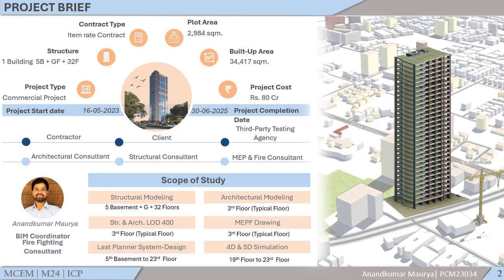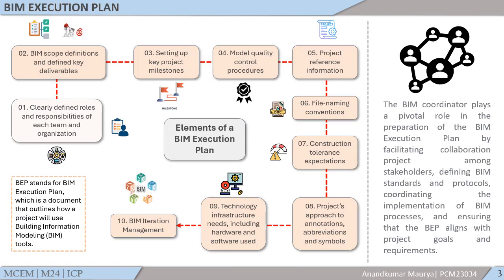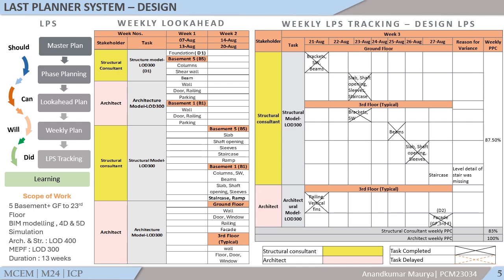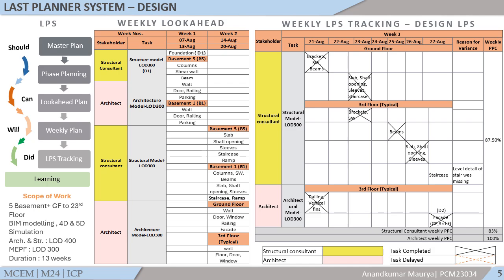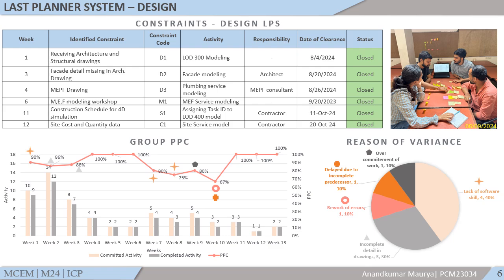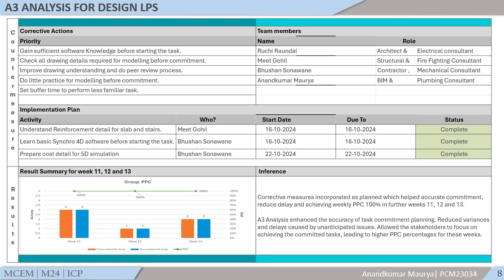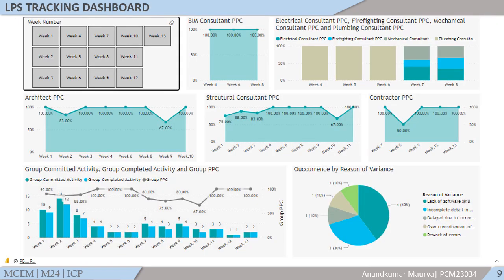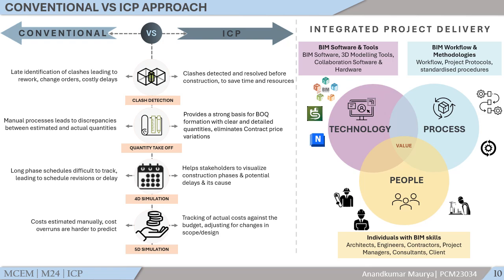MCEM M24 Anandkumar Maurya PCM23034 Portfolio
The project's total built-up area is 34417.60 square feet. The tower consists of a ground floor plus 32 floors as well as 5 basements that span the entirety of the building. The studio's primary focus is on optimizing processes and improving collaboration using modern software. It uses modern approaches such as BIM, IPD, and Lean Construction to address the issues of modern construction projects. BIM Execution Planning, the Last Planner System (LPS), Site Layout Analysis, Design Modelling, 4D and 5D Simulations, Clash Detection, Quantity Take-offs, and the utilization of a Common Data Environment using platforms such as Visilean are among the key deliverables. This comprehensive strategy provides important insights into the advantages of current techniques over traditional industry processes.